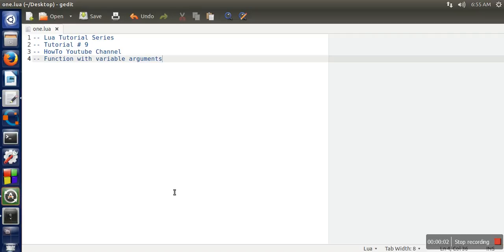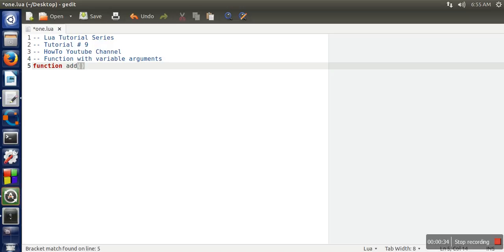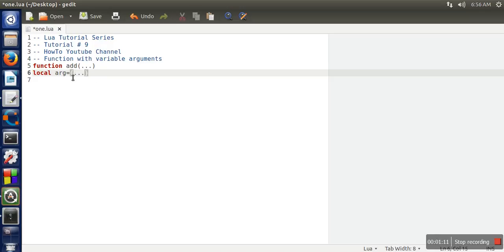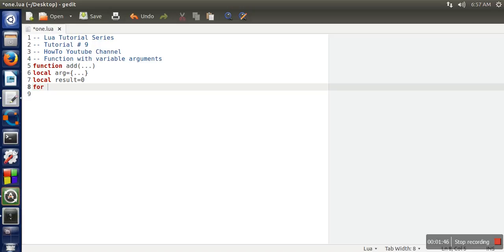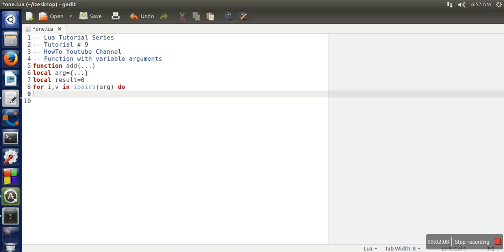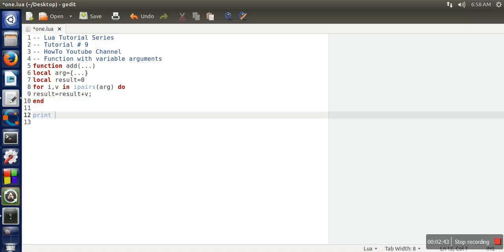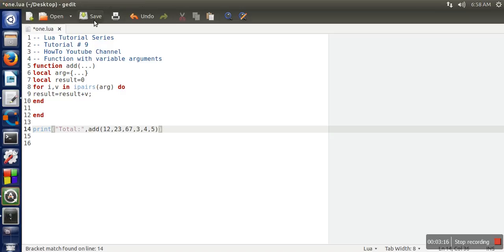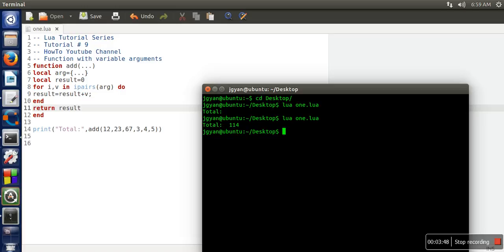Variable number of arguments in Function : Lua Tutorial Series # 9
Lua allows programmer to pass variable number of arguments in function calling. this video will this concept with help of simple example.